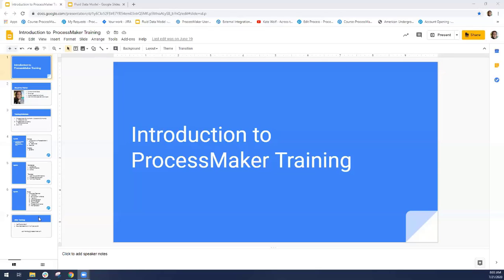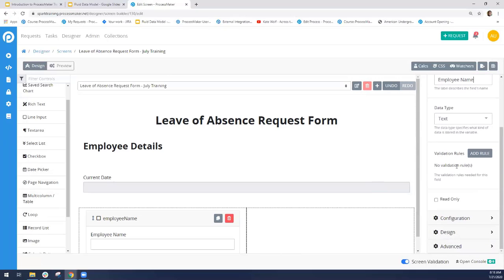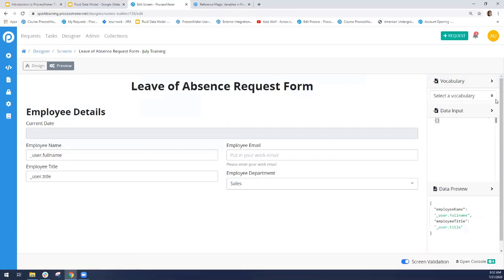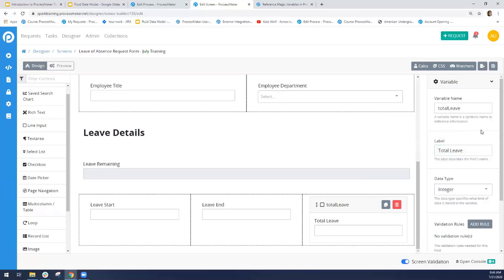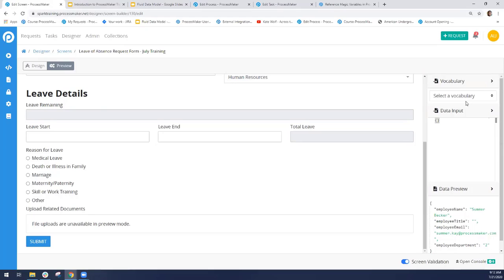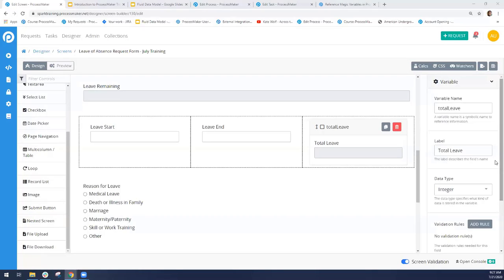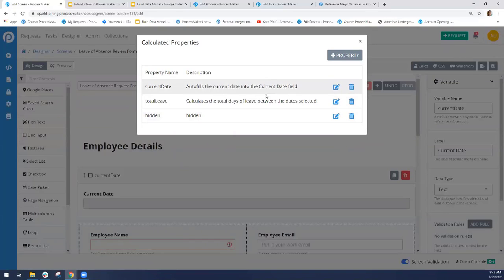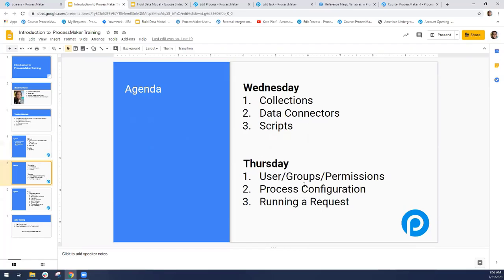ProcessMaker 4: Session 2